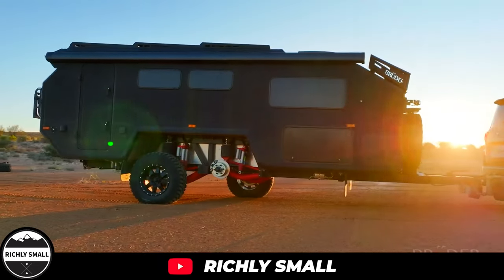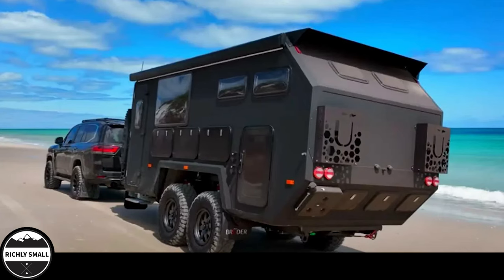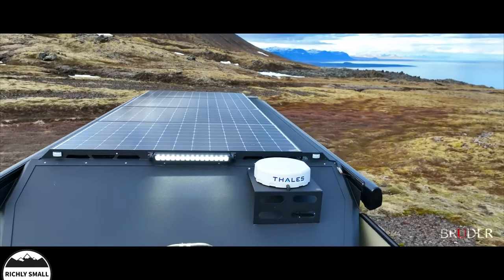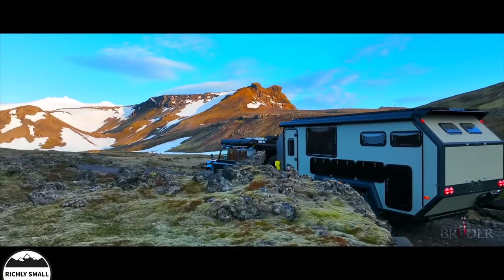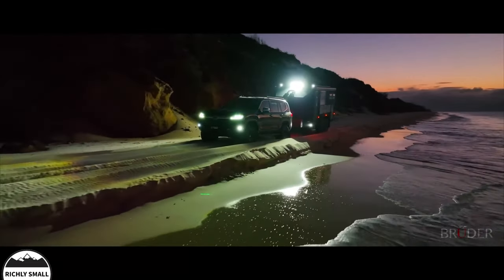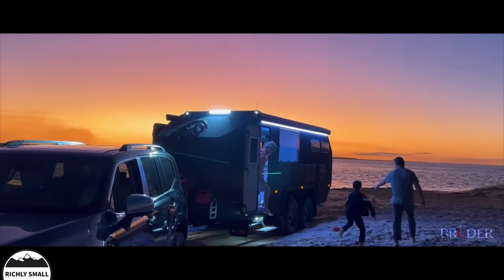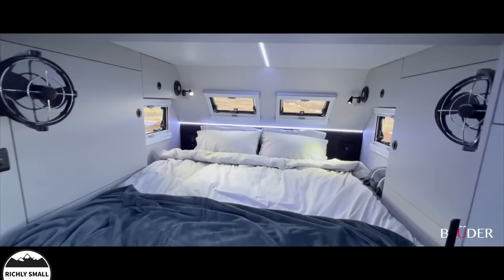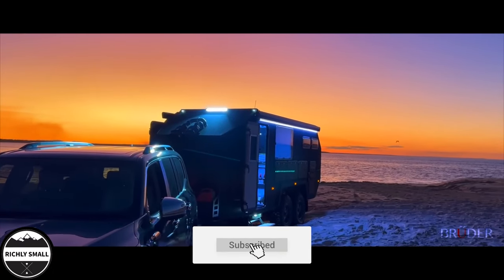Ultimate adventure trailers that can go anywhere with all the comforts you need. EXP -7 VS EXP - 8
The EXP-7 is the newest addition to the BruderX family of camper trailers. It combines the best of both worlds: the comfort and convenience of the EXP-6 and the style and versatility of the EXP-8. The EXP-7 features doors on both sides for easy entry and exit, as well as a shower/toilet area that doubles as a mud room. It also boasts a two-way and slide-out kitchen that makes cooking a breeze.

The EXP-8 is the ultimate camper trailer for all-weather and all-terrain adventures. It is a luxury off-road and off-grid trailer that can handle any challenge. It has a unique suspension system that allows it to glide over rough and uneven surfaces. The EXP-8 also comes with a diesel heating and hot water system, ducted air conditioning, fans, and an air filtration system that keeps the interior fresh and clean.